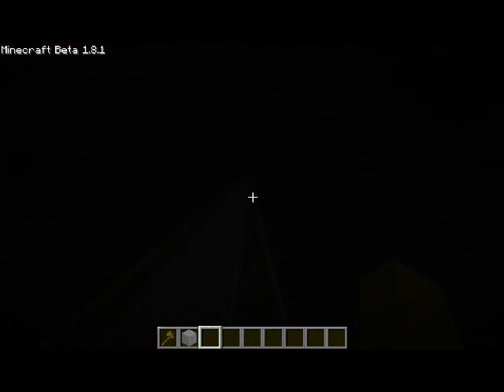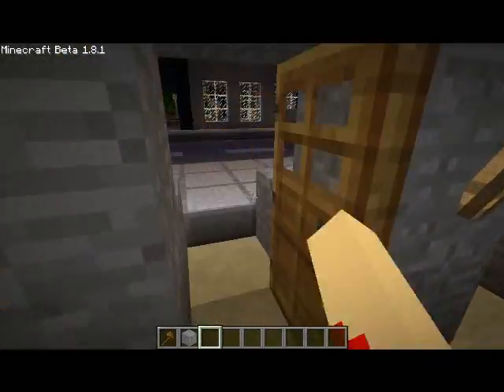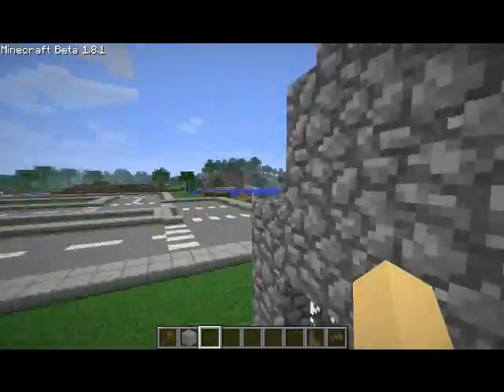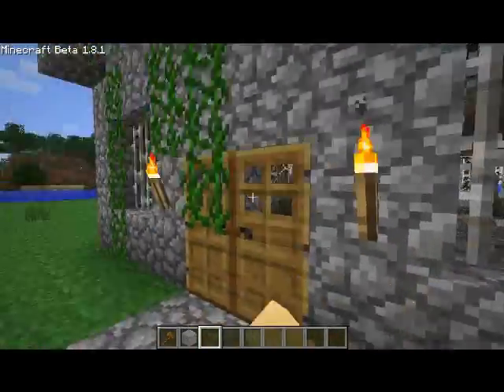minecraft: city update 4: new beginnings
once again i needed to start my city over. and this time i dont have ant help from dark or naga